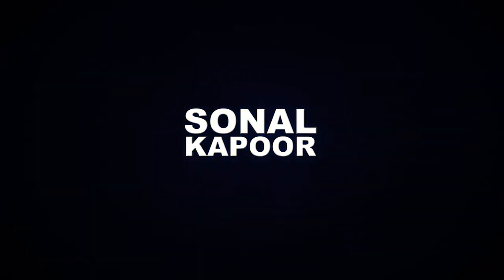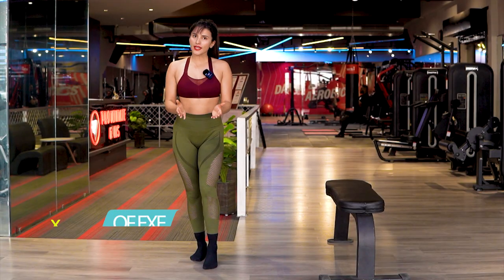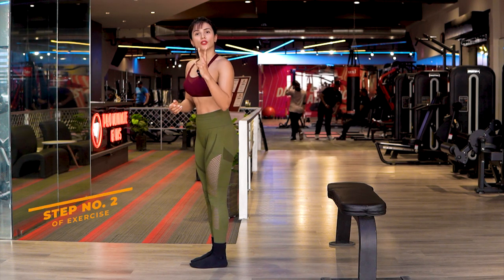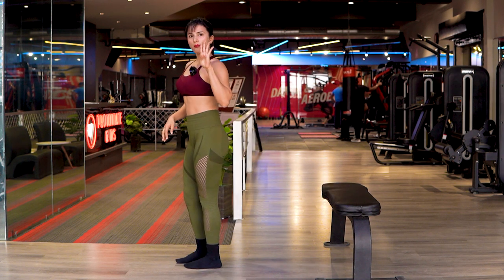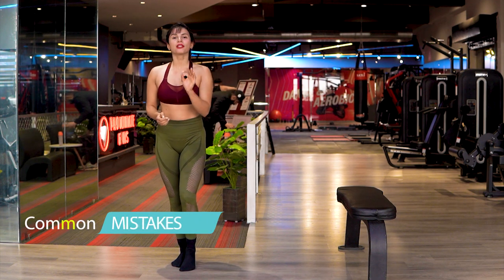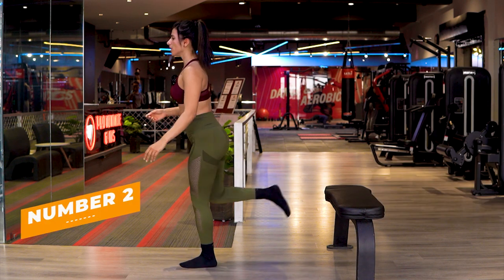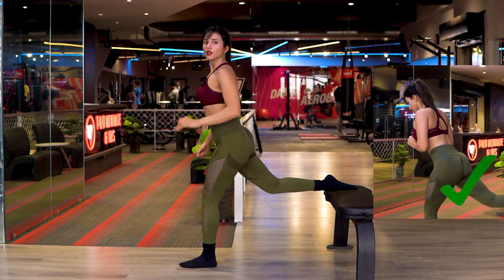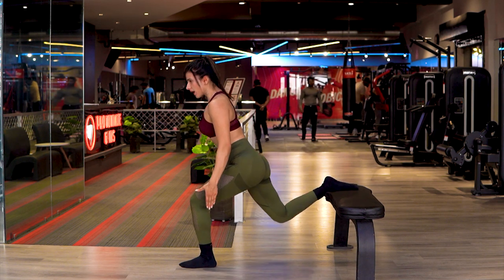Do this Exercise to get ROUND GLUTES NATURALLY | Sonal Kapoor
Know everything about the Bulgarian Split Squat in this video. I have covered the most important points required to keep in mind while performing this exercise. Also, pay attention to the mistakes which need to be avoided.

Don't forget to warmup your muscles before performing this exercise. Only pick weights when you develop adequate strength to handle it while maintaining muscle mind connection.

Shot by: Aman
Edited by: Malkeet Singh